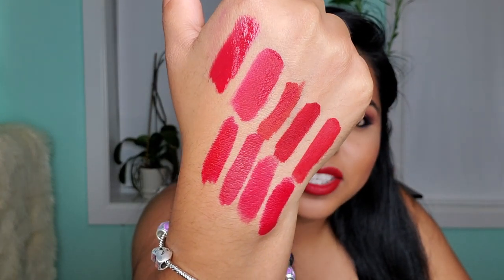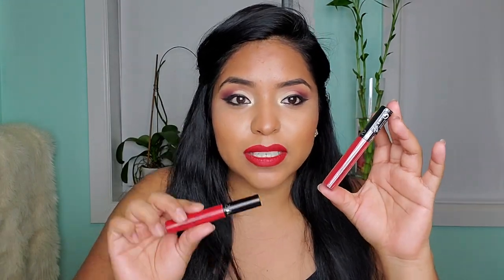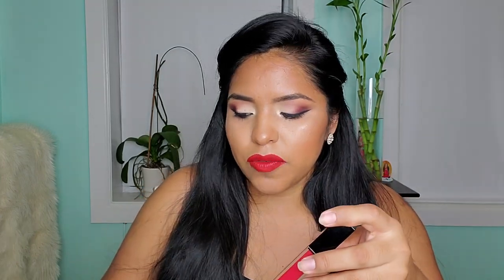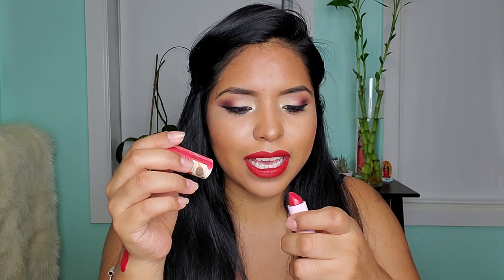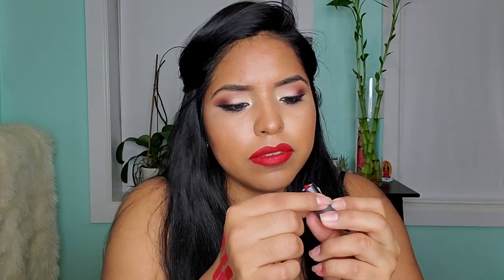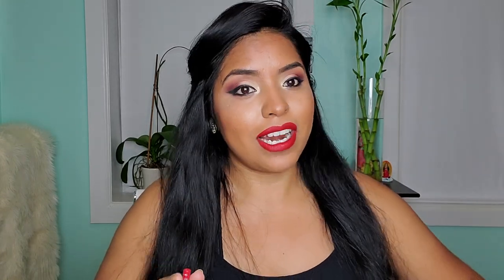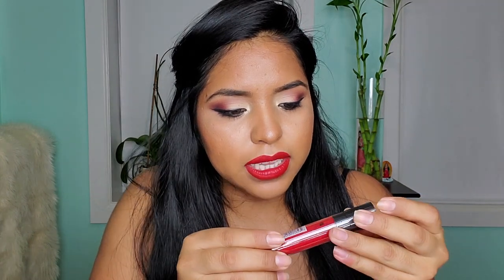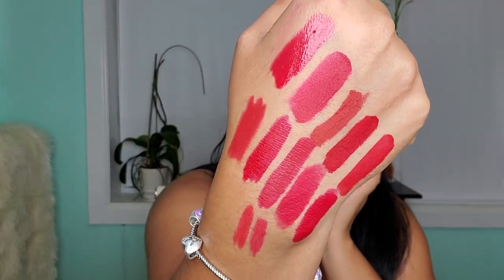MY RED LIPSTICK COLLECTION | beautybymaritza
Here's my wild red lipstick collection. AND there are still other red lipsticks that I want to buy, omg I need help!!! 😩